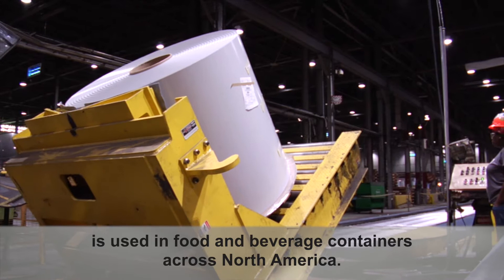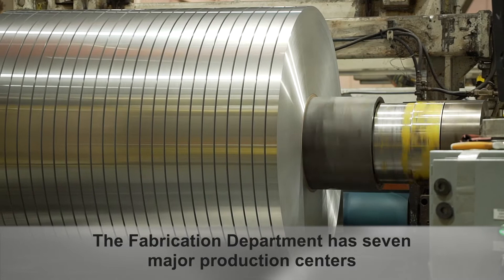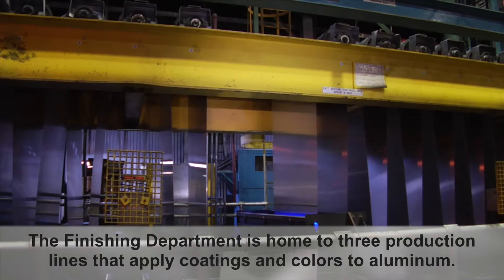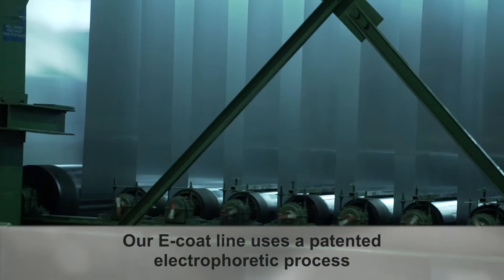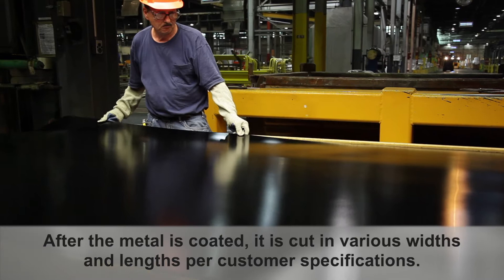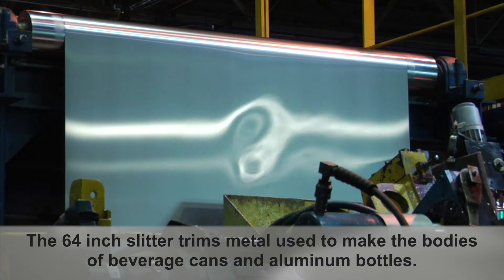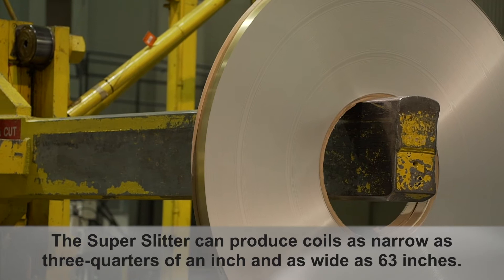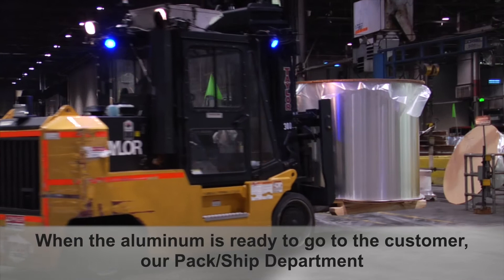Kaiser Aluminum Warrick Fabrication Department Overview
In the final step of the can sheet production process, Kaiser Aluminum Warrick’s Fabrication Department levels, trims, washes, coats, cuts, packs and ships the finished aluminum coils to customers across North America.